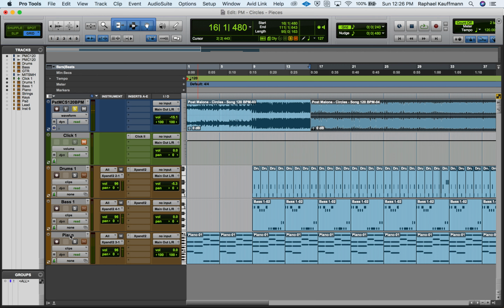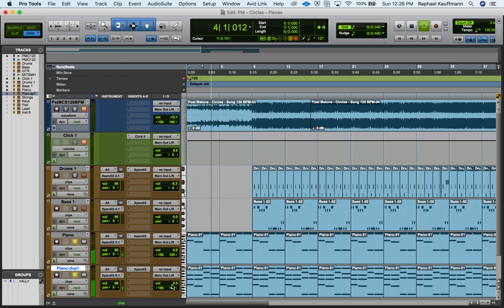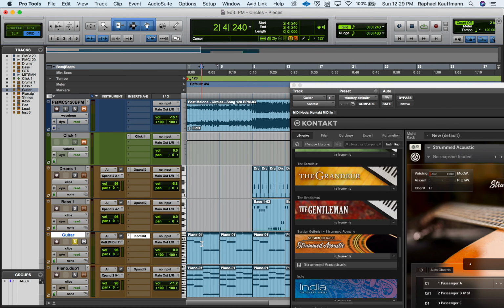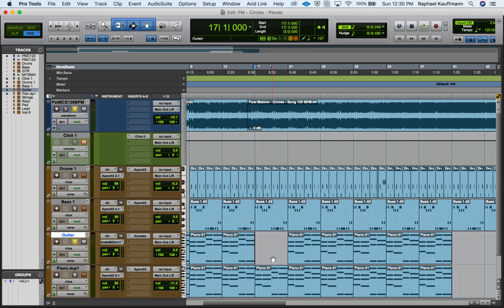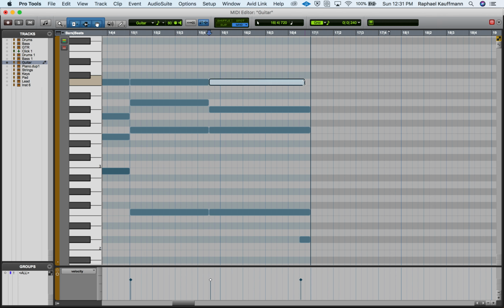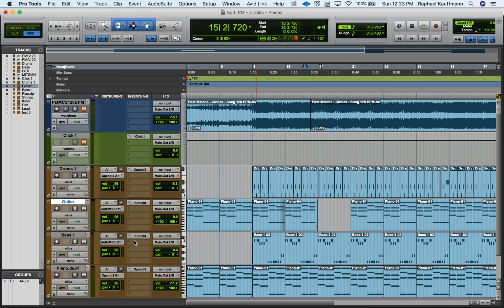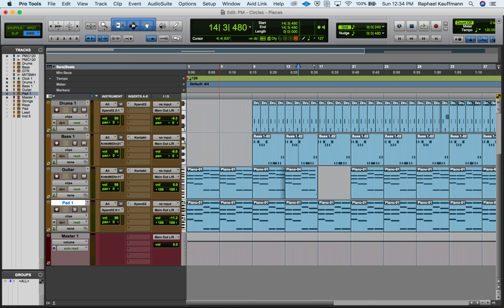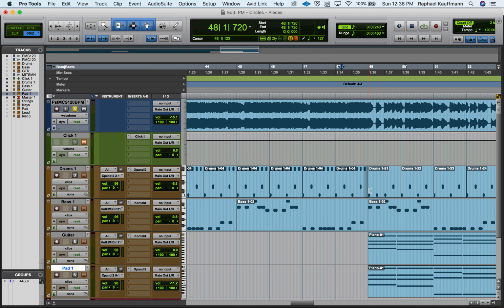Post Malone - Circles - Swapping Sounds, Layering, etc.